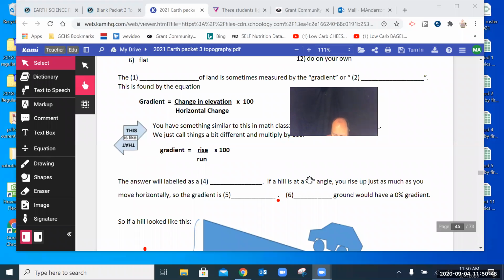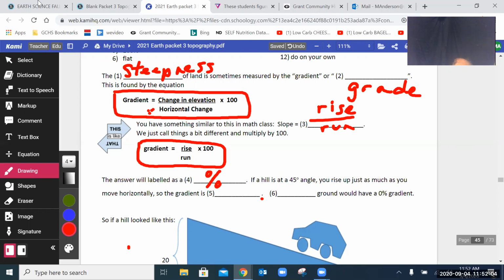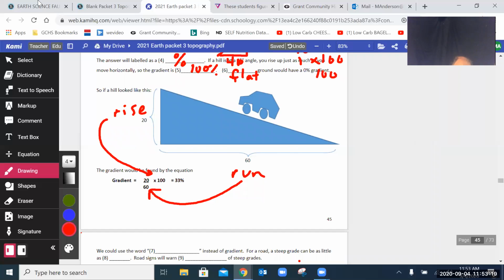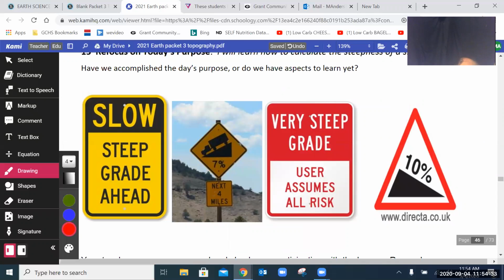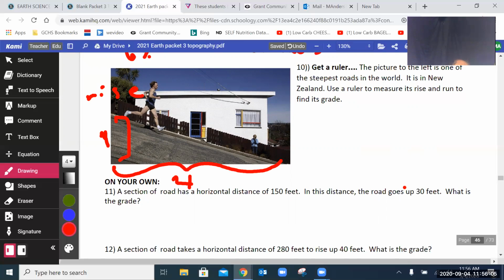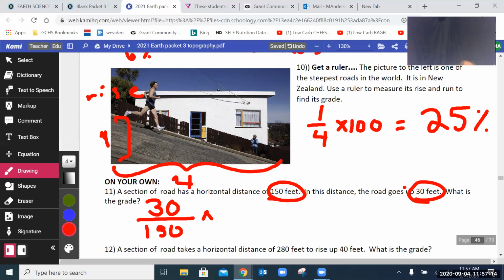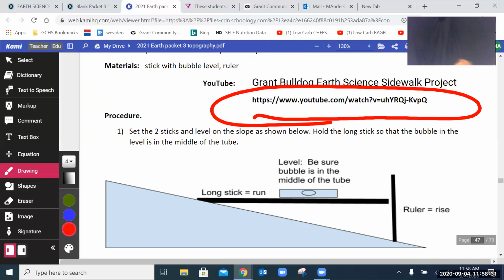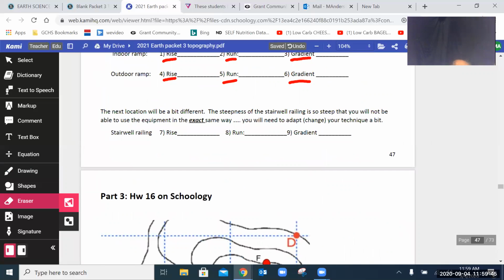Bulldog Earth Science Lesson 16 Gradients